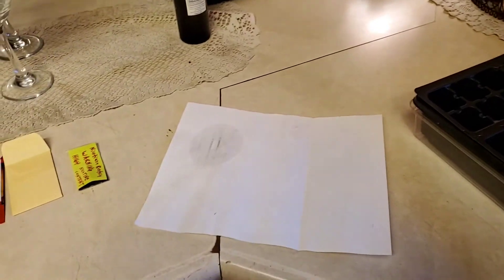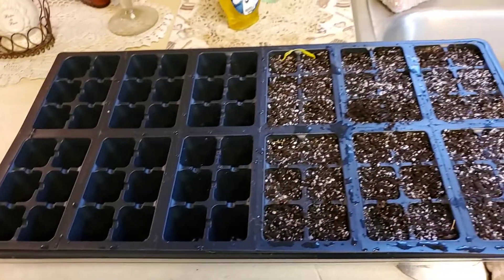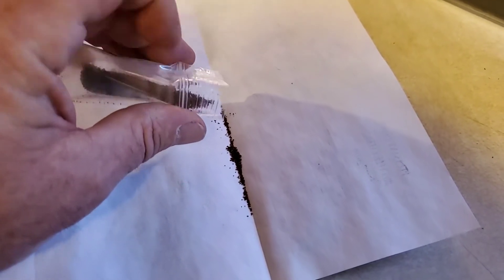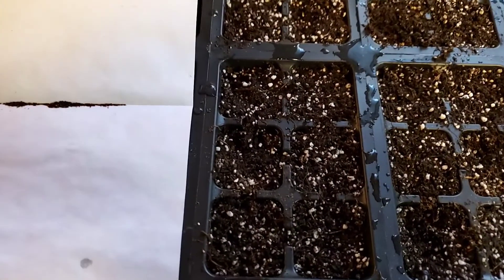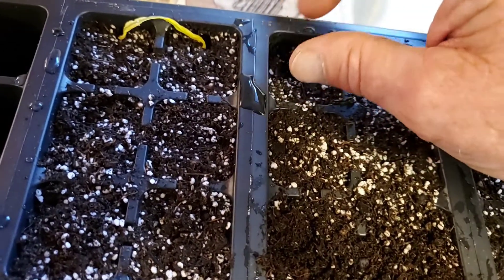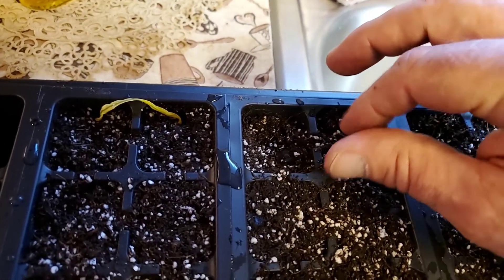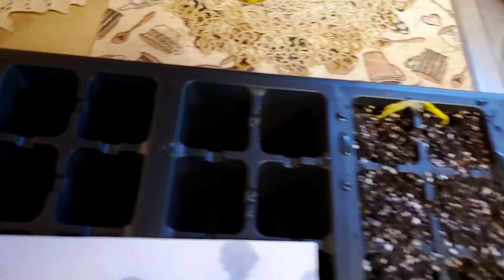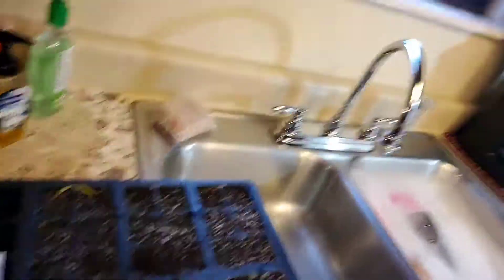Tobacco Planting, First Day Planting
In this short video "Tobacco planting, 1st day planting", I'm going to make a series of videos on the progress of growing your own tobacco.